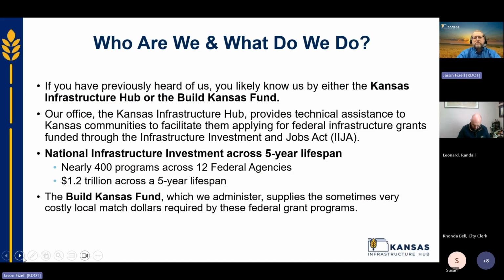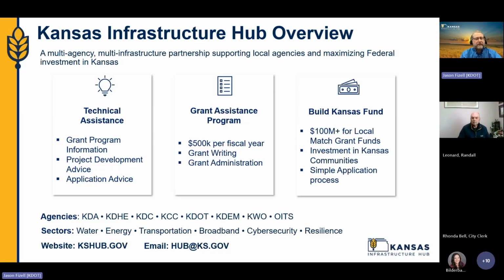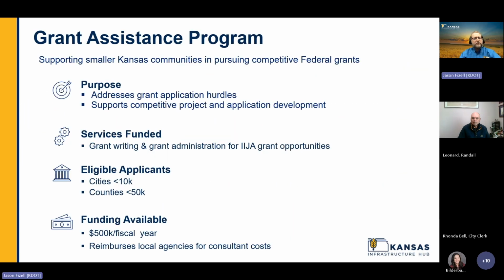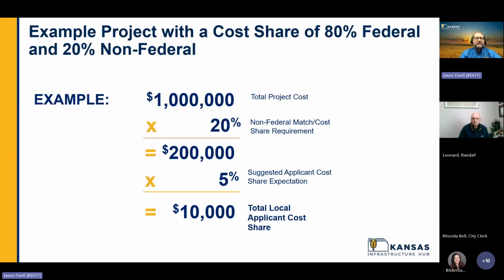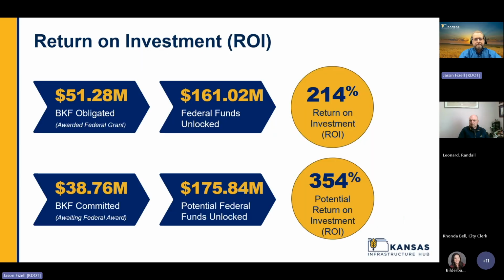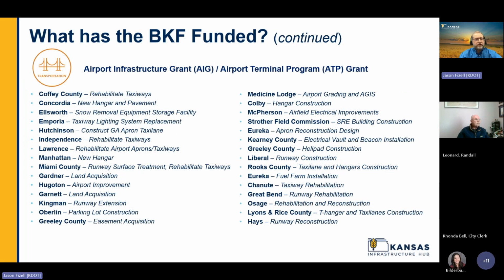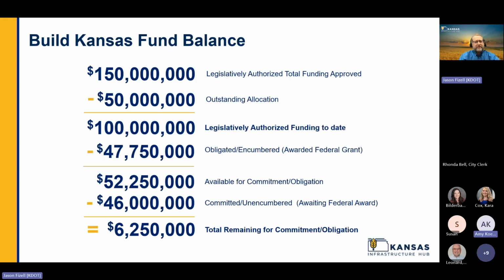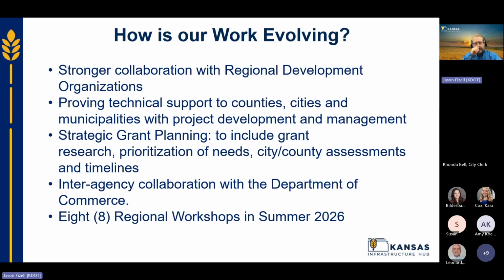The Roundabout: Getting Grant Ready with the Kansas Infrastructure Hub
The Kansas Infrastructure Hub (Hub) connects multiple state agencies to serve as a resource center for Kansas communities. The Build Kansas Fund (BKF) can provide state matching dollars for eligible entities applying for Infrastructure Investment and Jobs Act (IIJA) grants for projects in Kansas. The Hub also offers technical assistance to help communities apply for any infrastructure-related grants and maximize the amount of IIJA funding in Kansas. The presentation will focus on the purpose of the Hub and the services offered, as well as the status of projects in Kansas already receiving Federal grants and BKF funding. Learn how the Hub is helping communities get project and grant application-ready.